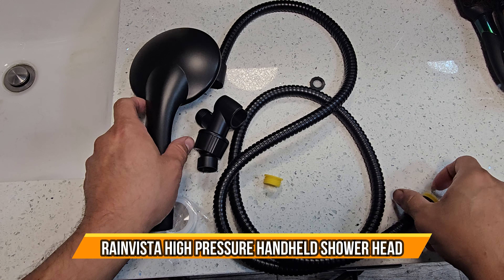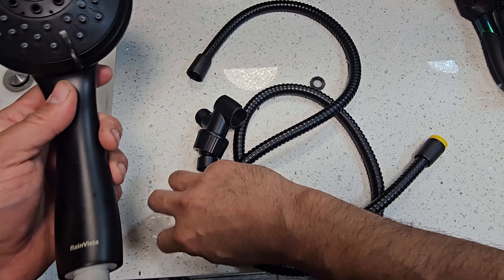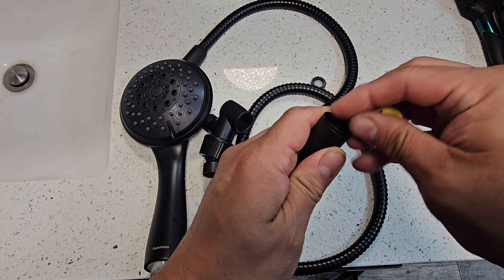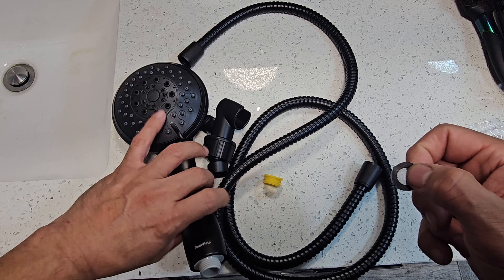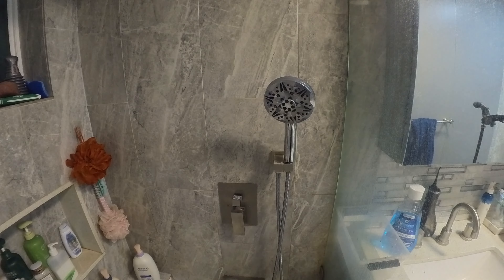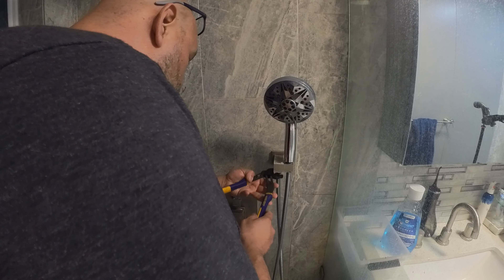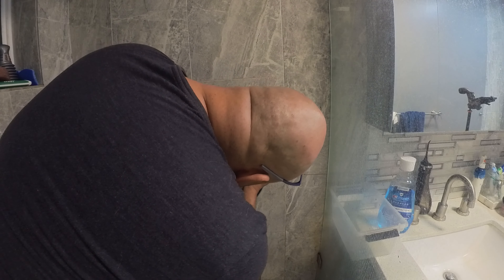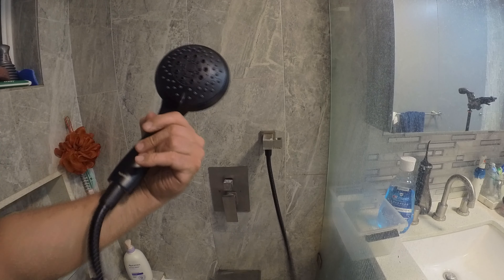RAINVISTA High Pressure Handheld Shower Head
RAINVISTA High Pressure Handheld Shower Head - Matte Black - 6 Functions Detachable Shower Head Set for Bathroom, Stainless Steel Hose and Adjustable Shower Arm Bracket . Thank You